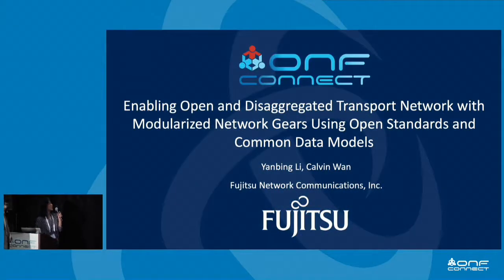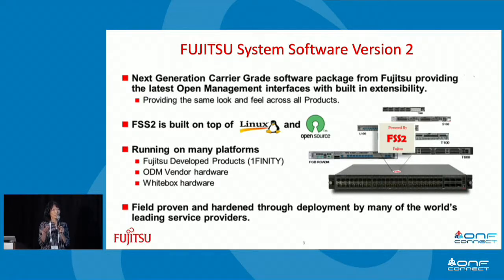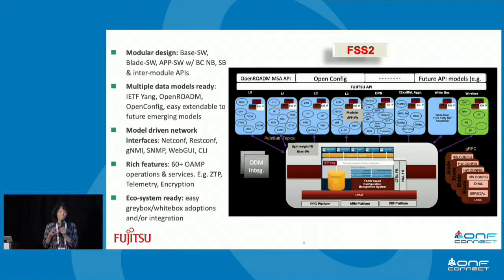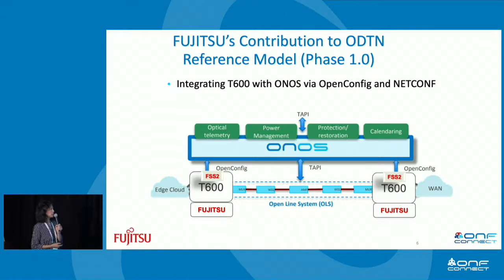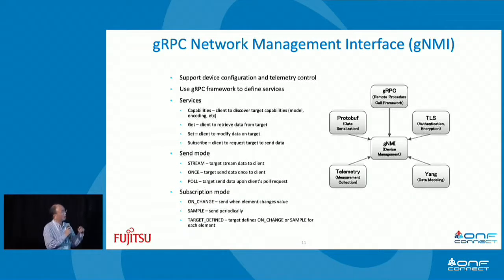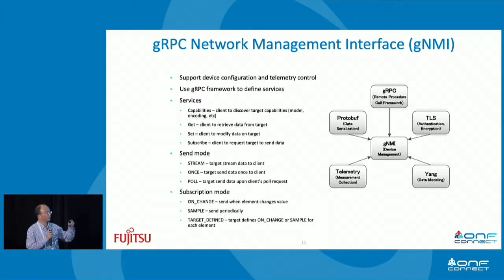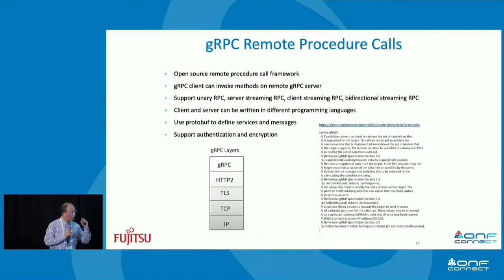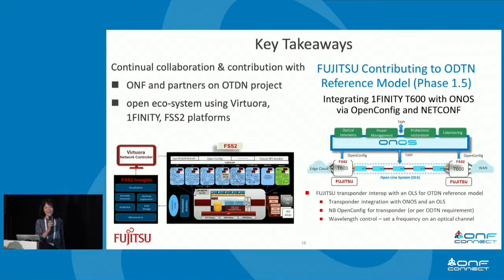Enabling Open & Disaggregated Transport Network with Modularized Network Gear Using Open Standards..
ONF Connect 19
Enabling Open & Disaggregated Transport Network with Modularized Network Gear Using Open Standards & Common Data Models
Yanbing Li and Calvin Wan, Fujitsu